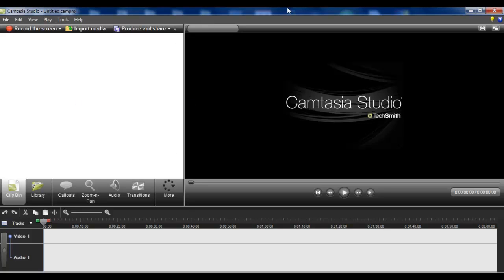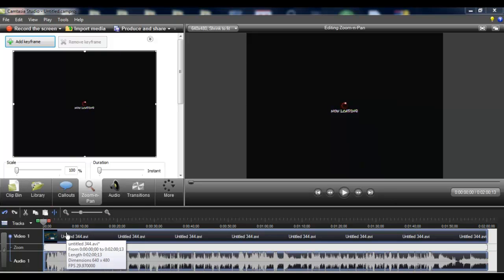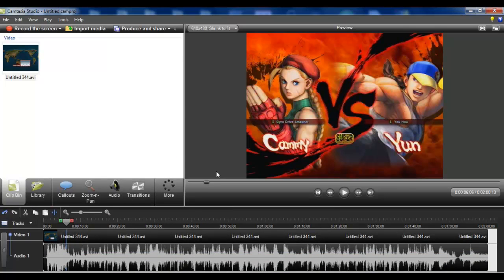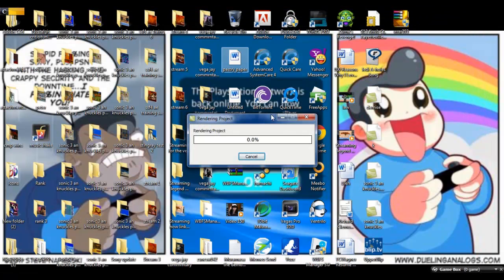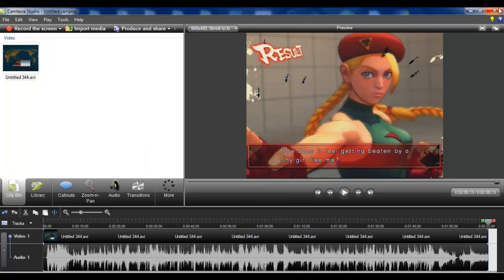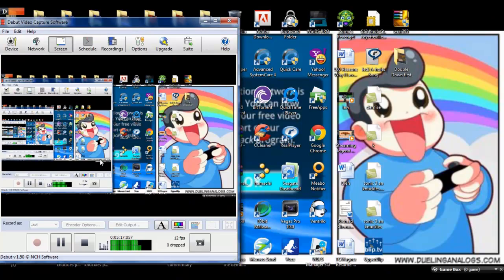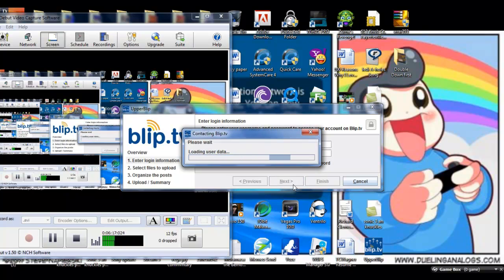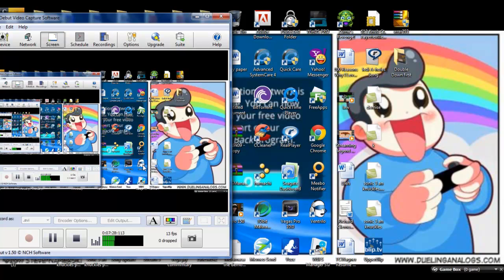How Jay4gamers1 Recordes/Edits His Game Videos part 2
Heres the main part the editing Now you see how my videos go into production Questions? Comments , PM, Video responce